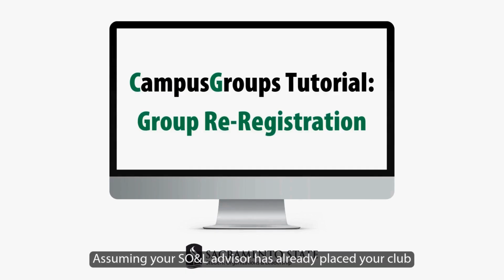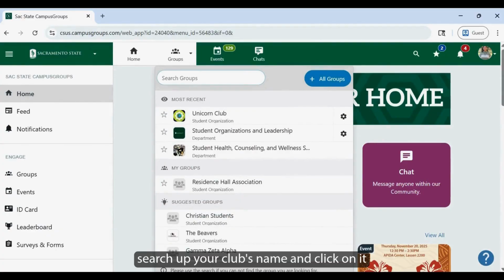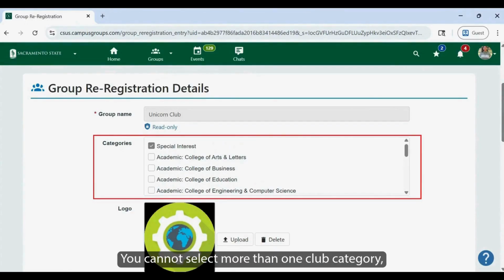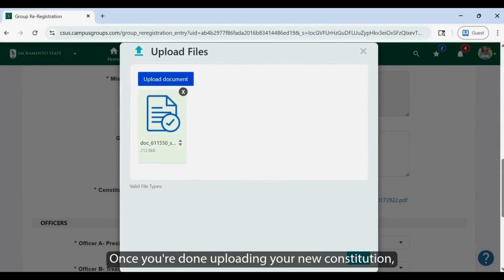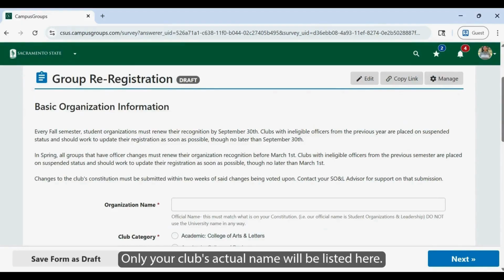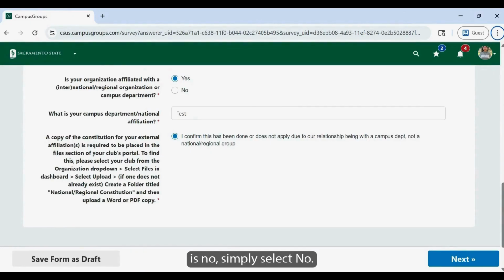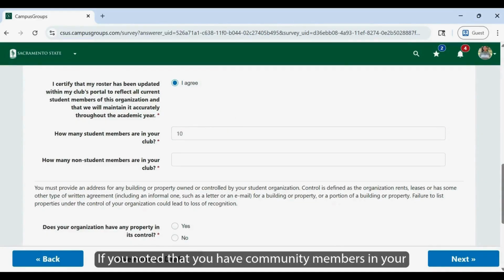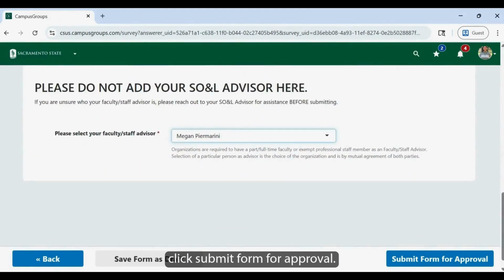2. Group Re-Registration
This video shows students how to re-register a group with CampusGroups.